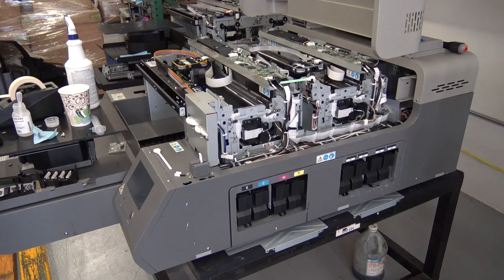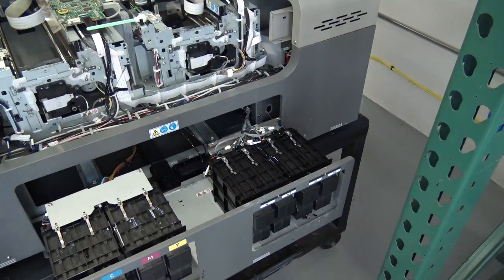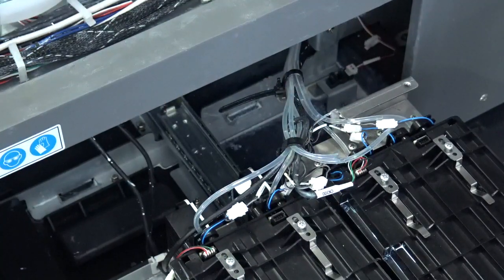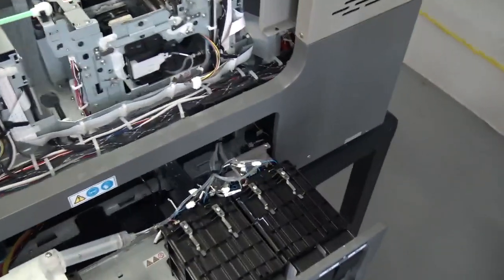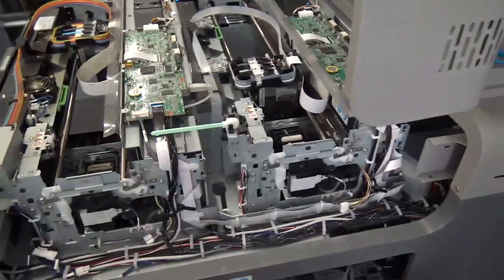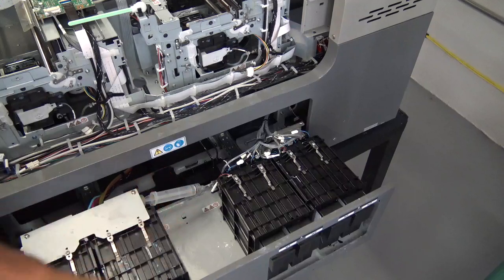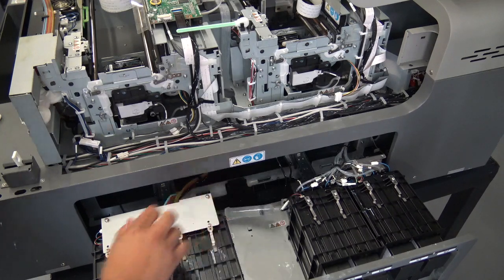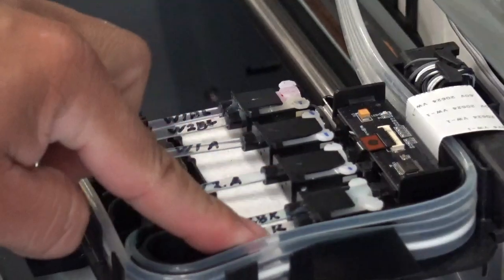Ricoh DTG Ri2000 Syringing print lines white carriage.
In this video will go over Syringing the print lines on the Ri2000 this will be for the white carriage. Be for you start please call Ricoh DTG tech support and start a case as you don't want to void any warranties. In case you need more help please us the following to contact Ricoh DTG.